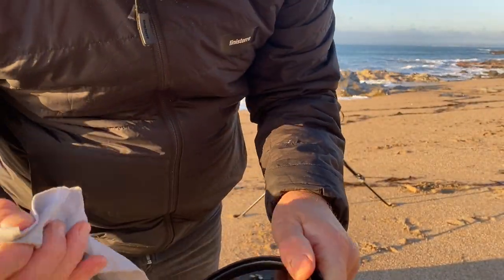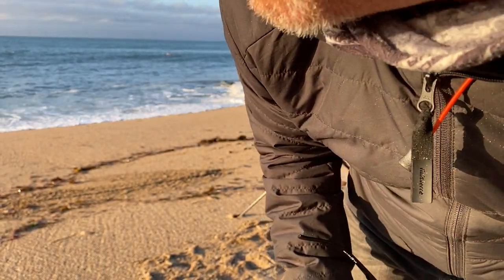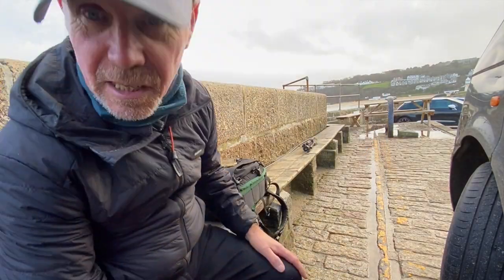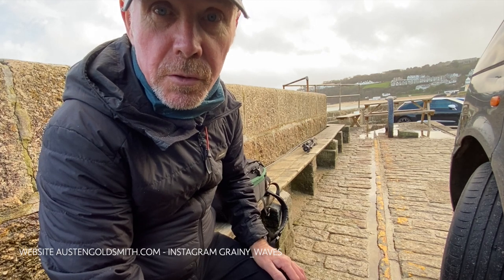Cornwall Film Photography with Fuji Acros and Velvia 100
Join me shooting Fuji Acros and a roll of Velvia 100  on the Hasselblad 500 CM . I don't think these would be '' Portfolio worthy '' but non the less some of the images are pleasing enough